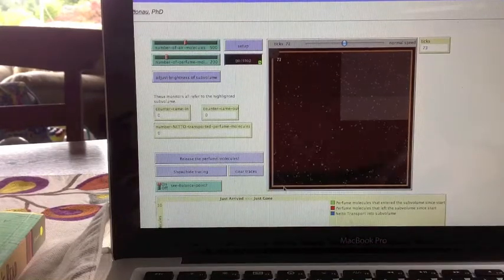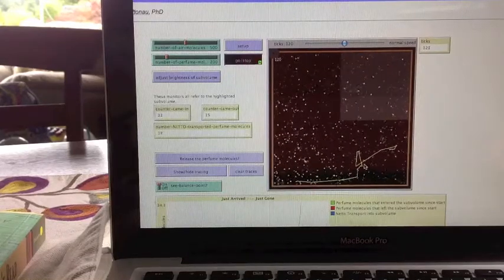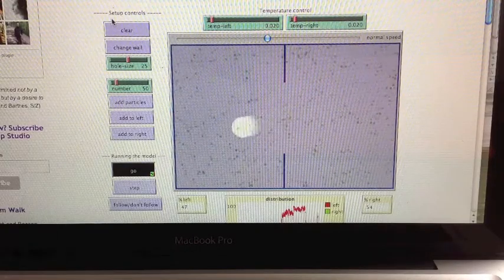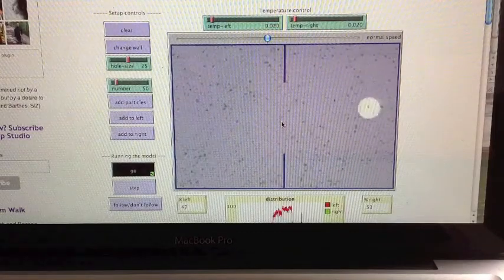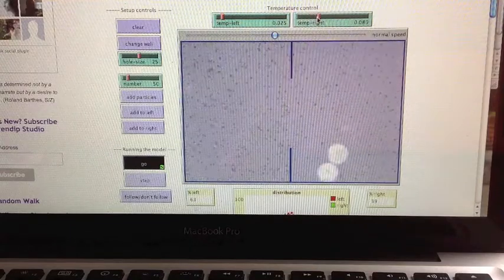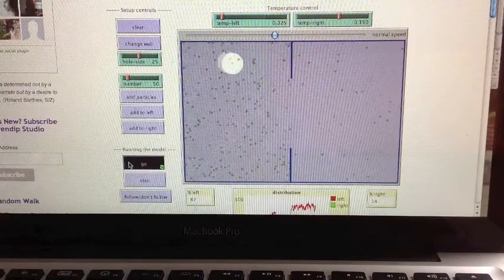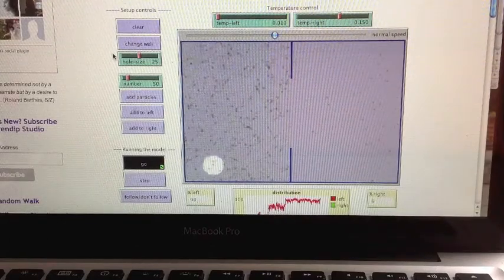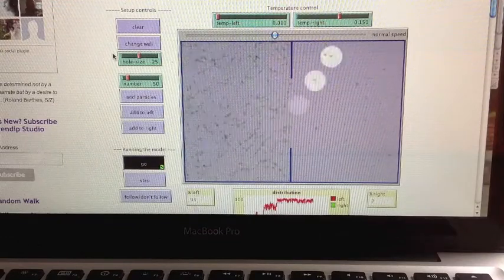Movement of Gas particles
Here are the websites that wouldn't work in class today, along with my commentary. Use this to answer the questions on the back of your homework.